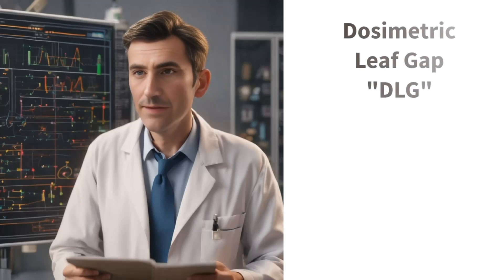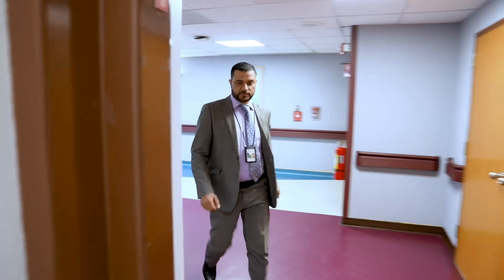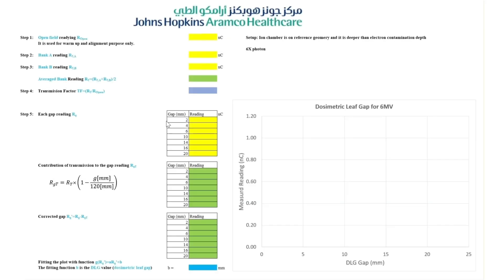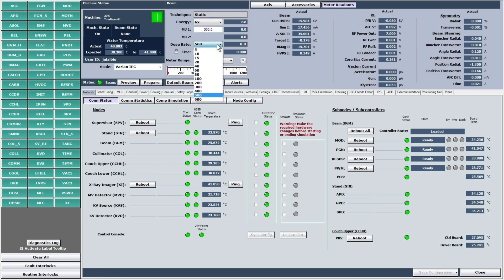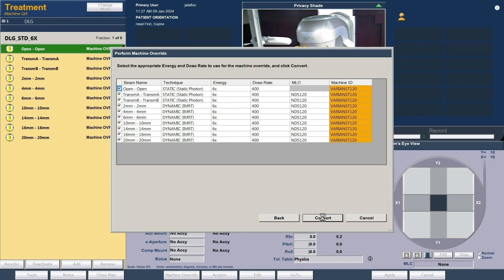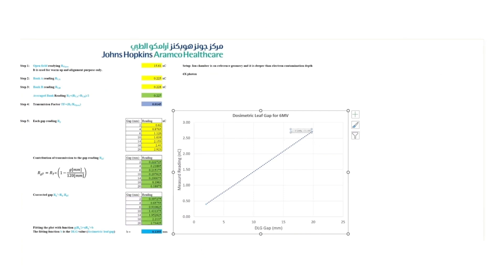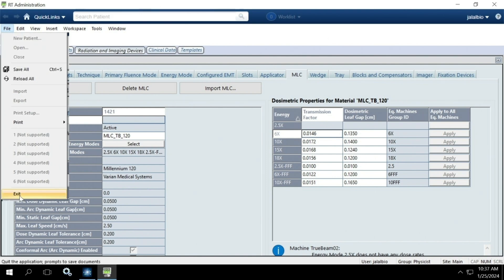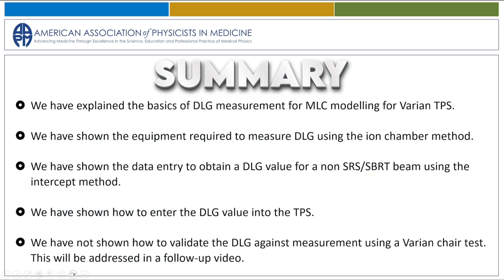How to Measure Dosimetric Leaf Gap (DLG)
Educational video of the Global Clinical Education and Training Committee (GCETC)
American Association of Physicists in Medicine (AAPM)